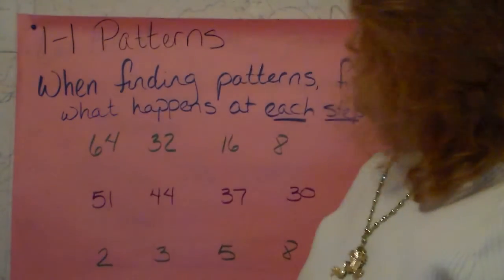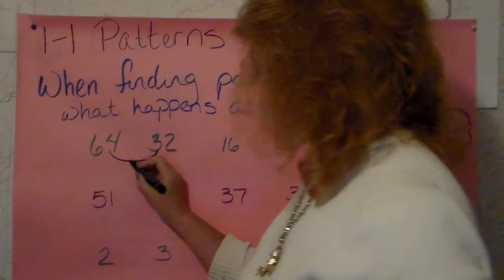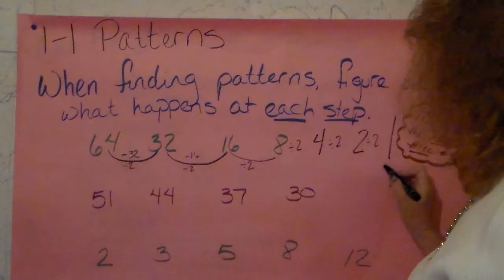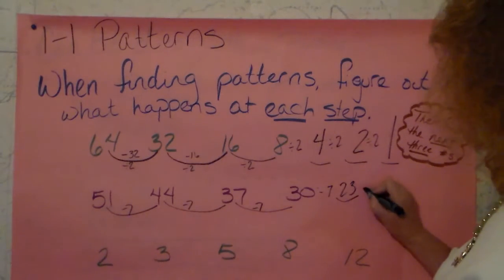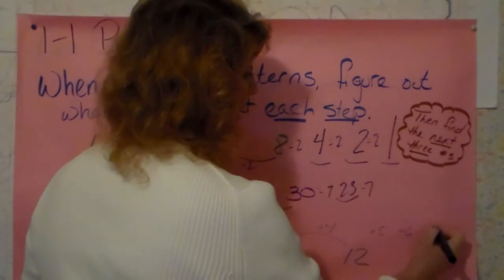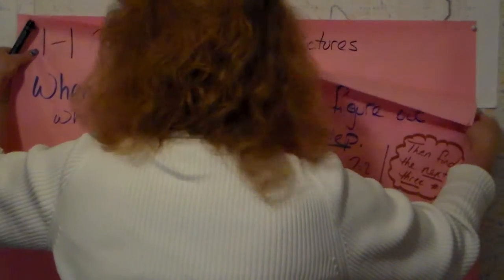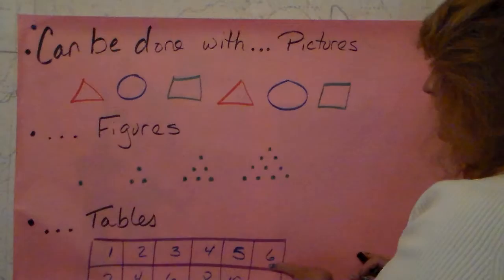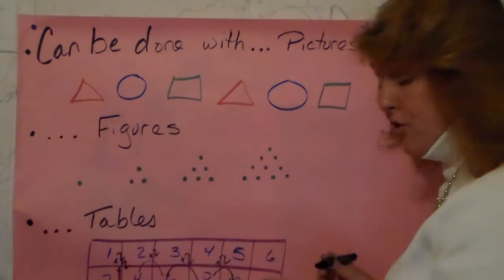Dewar Math 1-1 Patterns